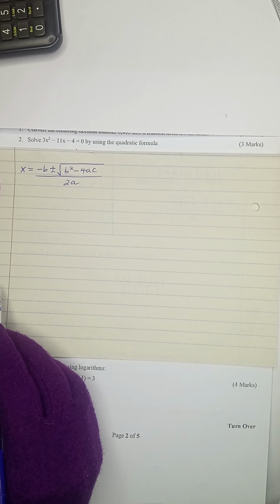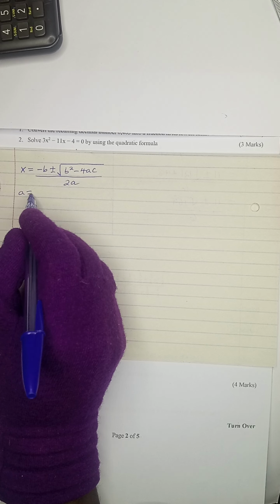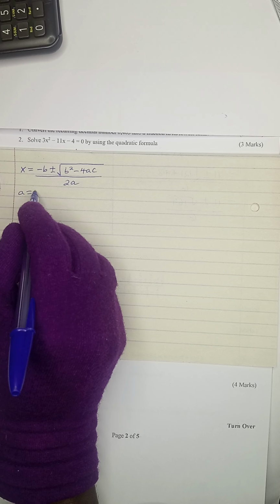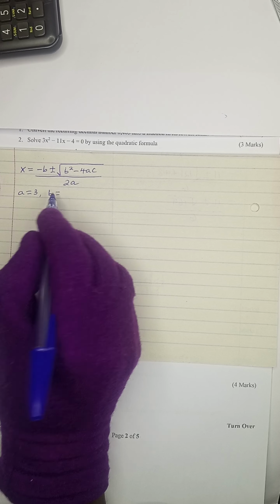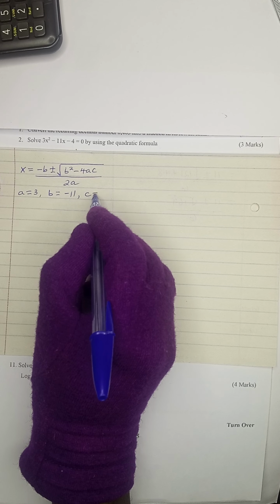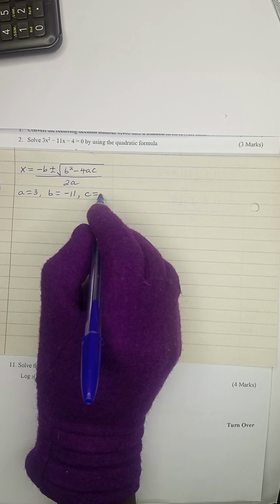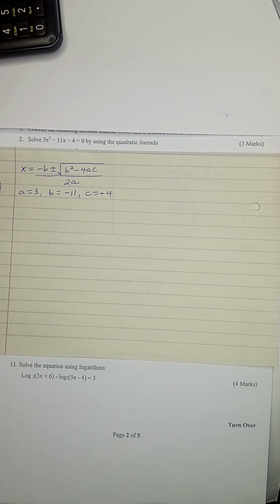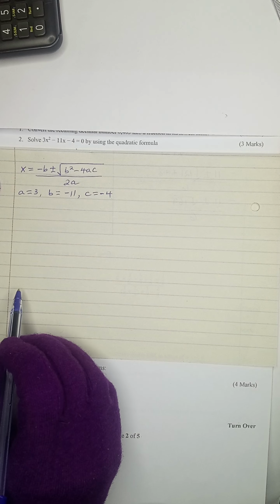Mechanical Production Level 5 July/August 2024 Qn 2